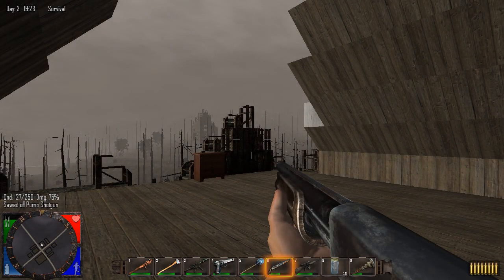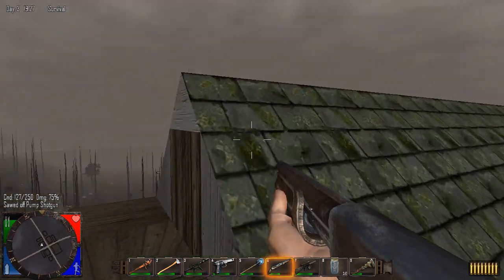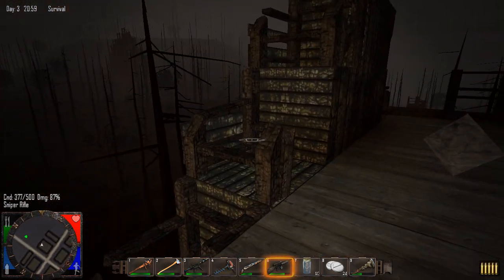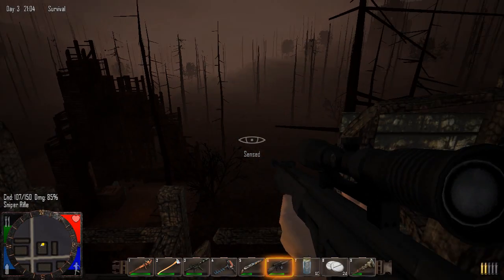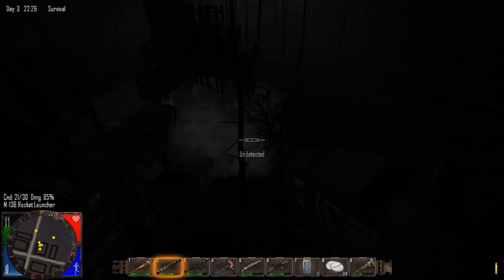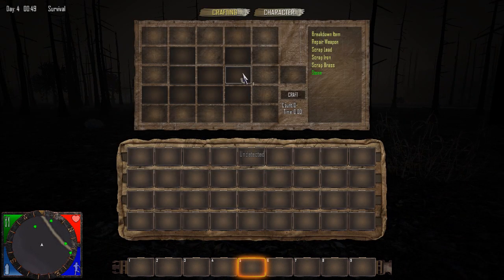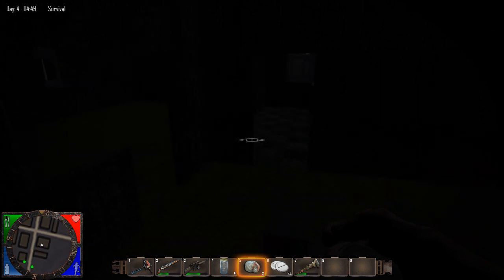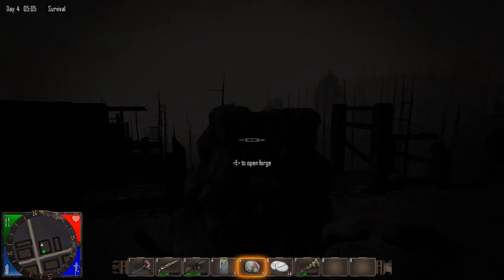7 Days to Die Alpha 7.9 Gameplay / Let's Play Season 6 Part 10 - Terrible Decisions...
7 Days to Die Alpha 7.9 is pretty much DayZ and Minecraft put together and I must say, it makes for some pretty awesome gameplay. In this part of our Let's Play we continue our quest in search of the .44 Magnum as we make some terrible decisions over in Burnt Town...

7 Days to Die is an open world, voxel-based, sandbox game that is a unique mash up of First Person Shooter, Survival Horror, Tower Defense and Role Playing Games combining combat, crafting, looting, mining, exploration, and character growth.

In the near future where the a third world war leaves the Earth in ruins but the worst was yet to come. Nobody knows for sure if it was the radiation, the biochemical weapons or an act of god but an unknown virus soon transforms the surviving humans into an army of the animated dead, acting as a single-minded being.

Block Physics and Stability - Our Physics System simulates real-time structural integrity, durability and mass. Blocks don't float in the air nor can you build an unsound unsupported structure. Build it right or watch it come crumbling down. Weak blocks can even fall from the weight of the player or zombies.

Item Quality and Food & Water Purity - Every item in the game has a quality level and degrades with use and combine items to create better items. All Food and water items have a purity level the higher the purity level. The higher the health and stamina benefits. Improve crafting to make better items. Improve cooking to make purer food and water.

Stealth and Distraction System - Crouch and sneak your way past enemies or throw objects to distract them. Find or craft sight, sound or smell deterrents and attractor recipes and items to exploit the sight, hearing or smell of the zombies to throw them off track.

XP and Skill Trees - Earn XP and upgrade your skills to become the ultimate Bruiser, Gun Nut, Gadget Man, Chemist or Stealth Agent. Upgrade your melee skill learning to craft better melee weapons and swing them harder & faster and even learn special finishing moves.

Solo, Cooperative and Multiplayer - Play solo, coop or multiplayer in our unique Zombie Nomad Mode be a human, a bandit or a zombie for a no rules experience. Watch the leader boards and fight to be the Big Clan of the Wasteland or the Duke of Navezgane.